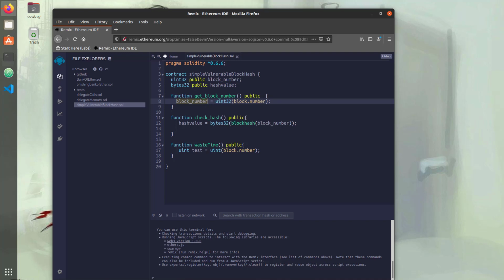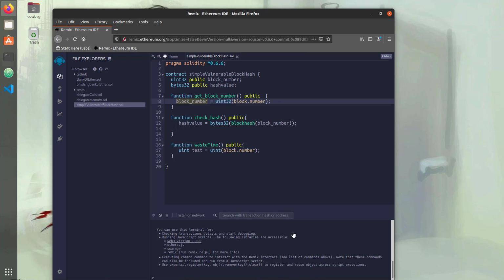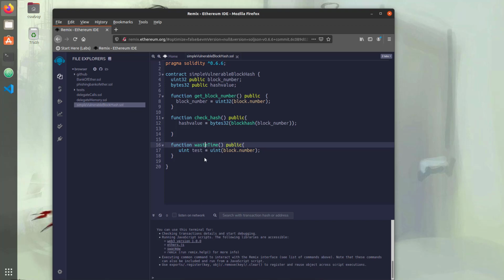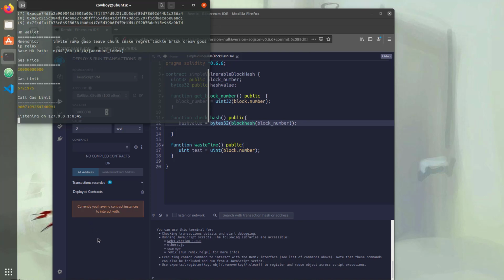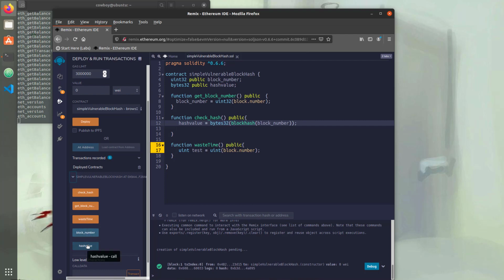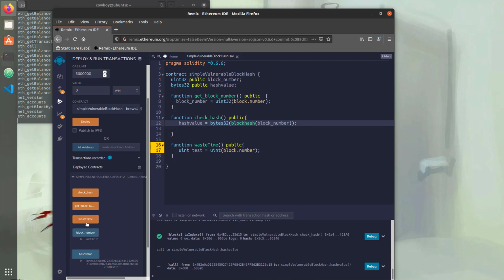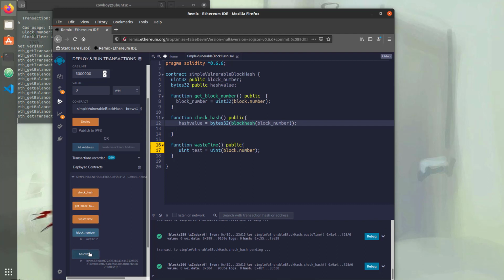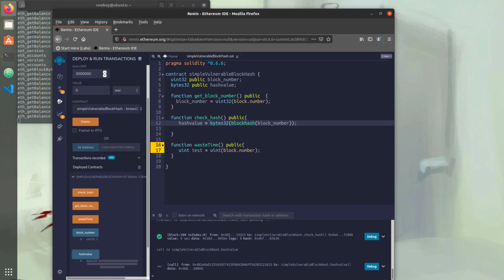Smart Contract Hacking - 0x13 - Simple Bad Randomness Attack Example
Simple example of how bad randomness can lead to exploitation and bypass of functionality